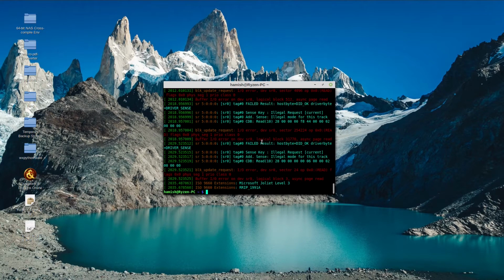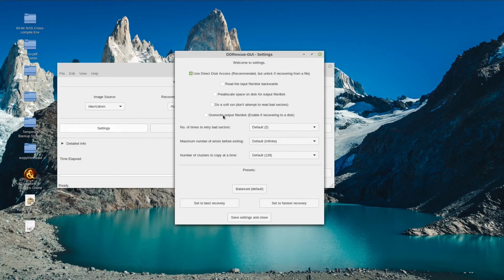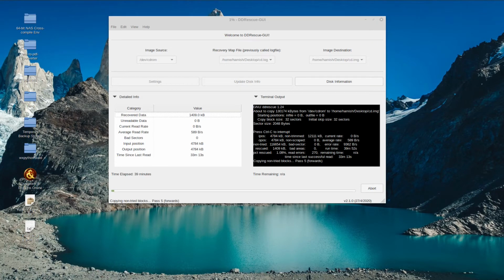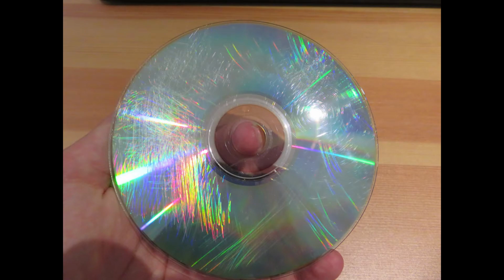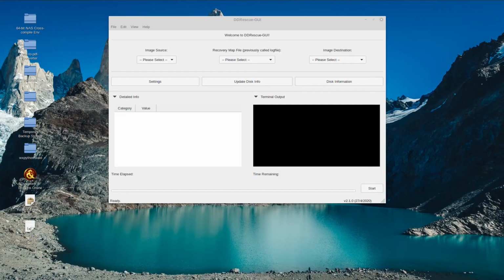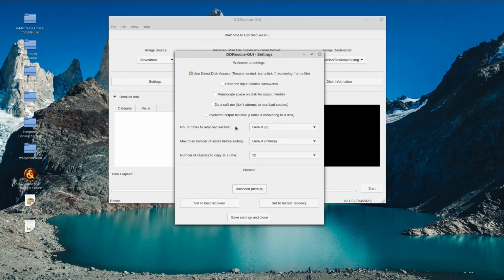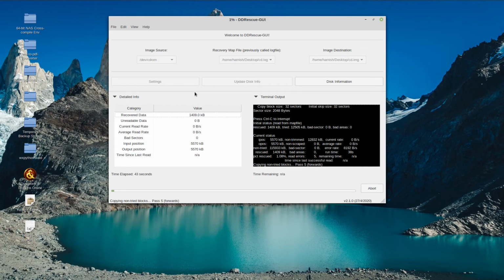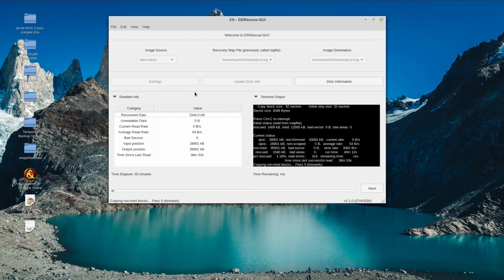Using toothpaste to help recover data from a badly scratched CD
In this video and the associated post I use toothpaste on a CD in an attempt to recover data from it more successfully. Please note that there are varying levels of success depending on the condition of the disk (as you'll see in the video...), and I take no responsibility for you damaging your disk or drive by following the instructions in this video.